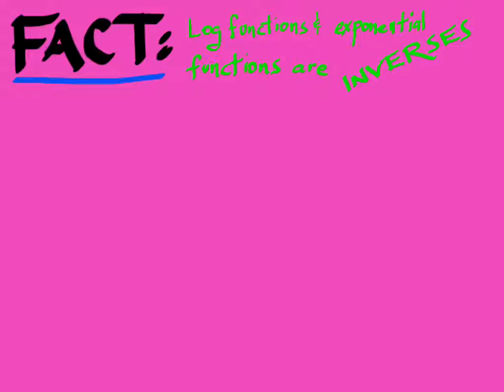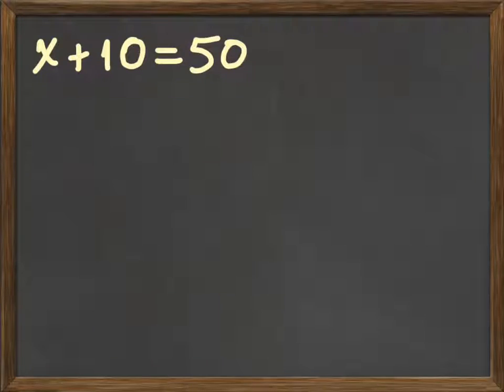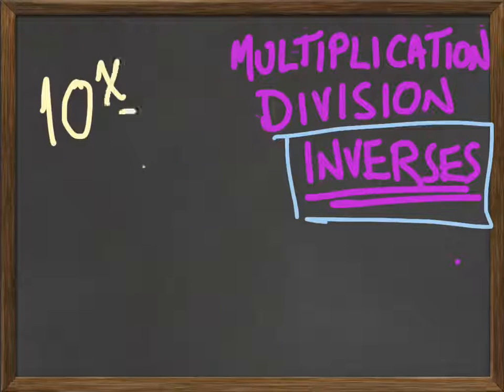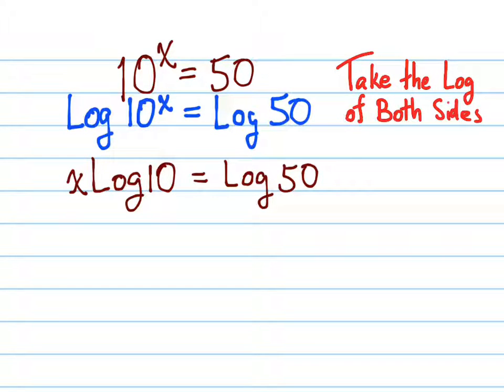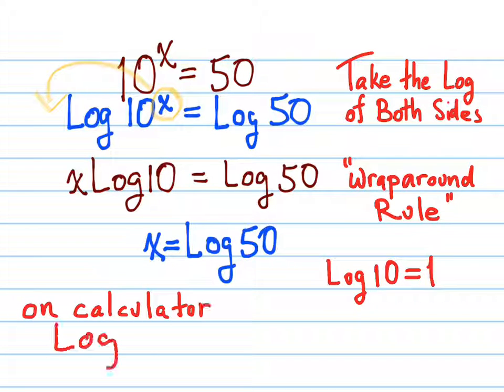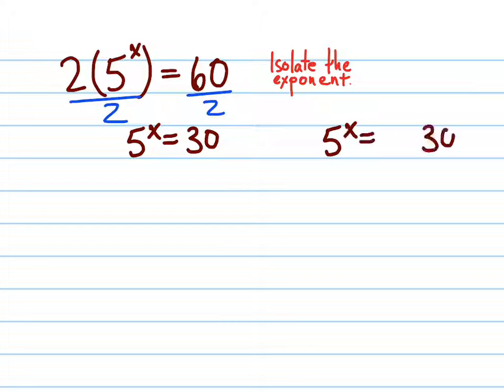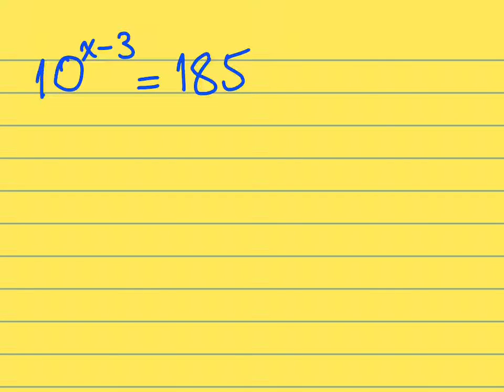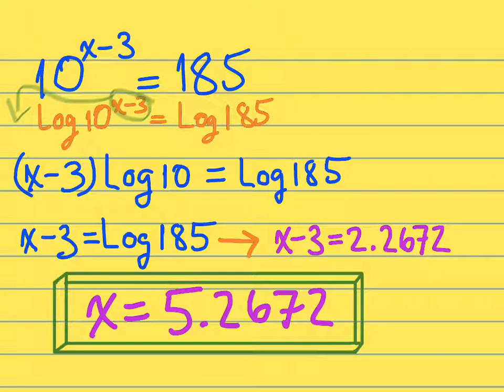Using Logs to Solve Exponential Equations